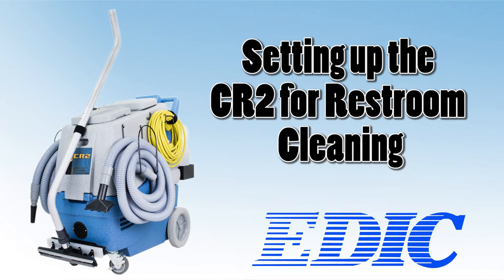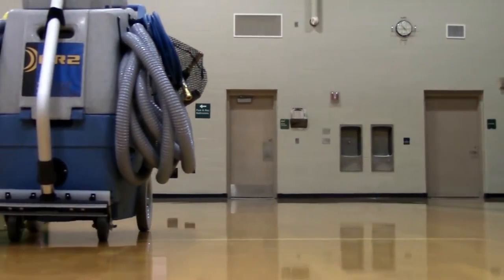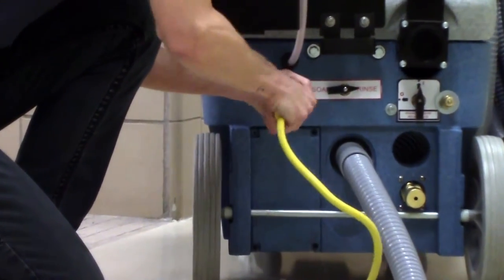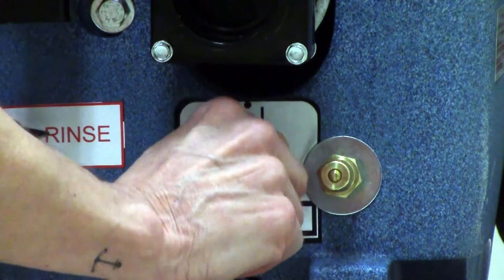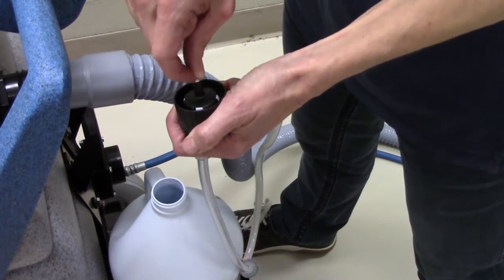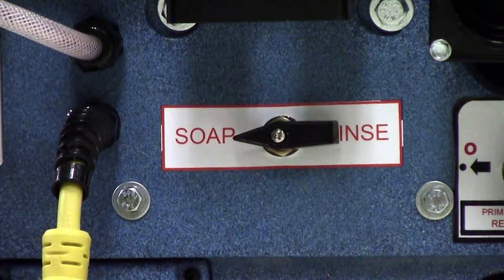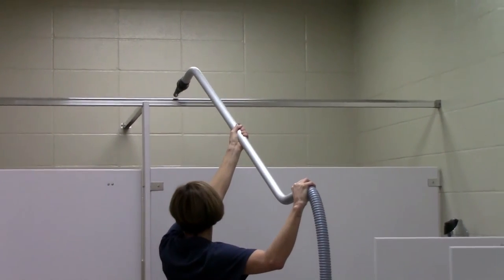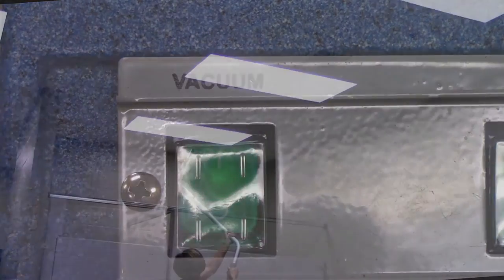Step 1: Setup the CR2 for Restroom Cleaning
This video shows you how to setup the CR2 for restroom cleaning.